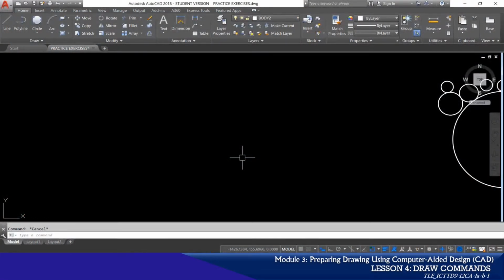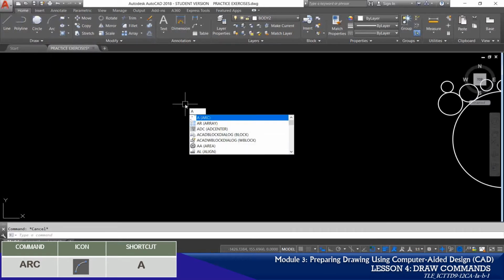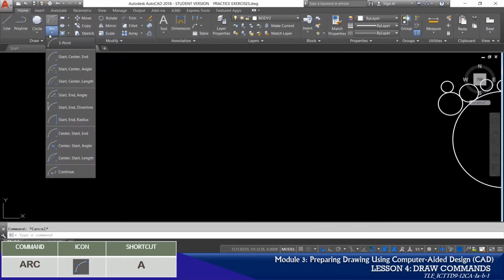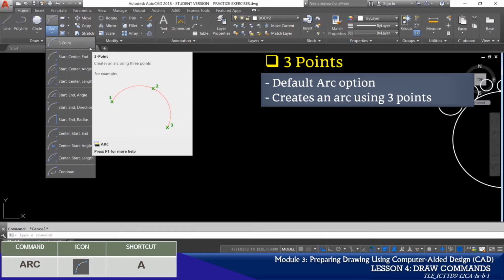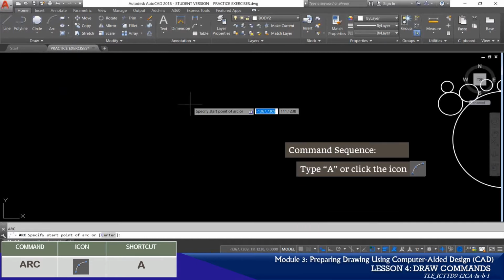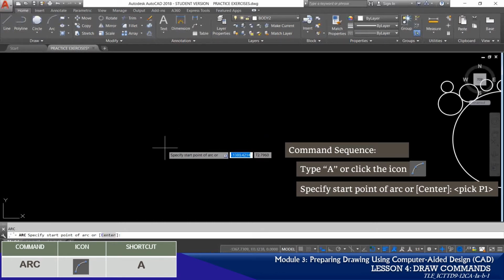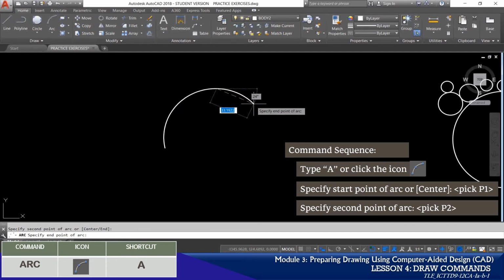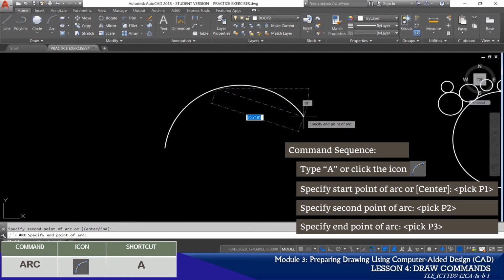L4 - ARC COMMAND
An instructional video material on how to use the Arc command in AutoCAD.